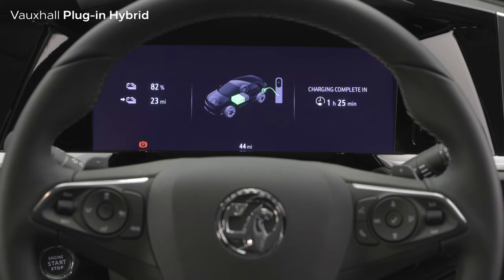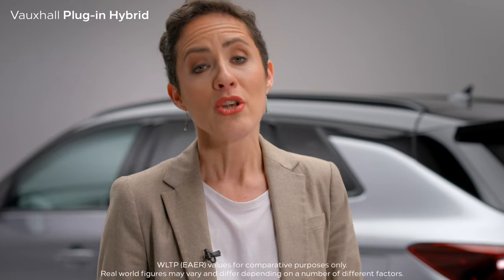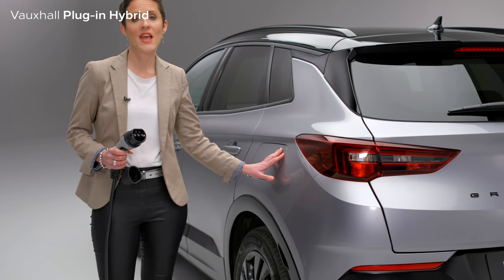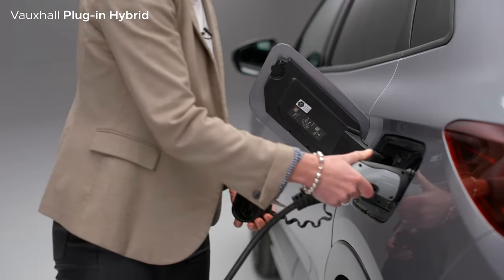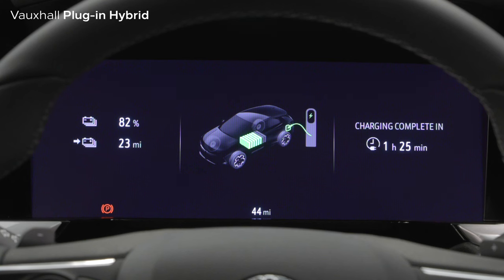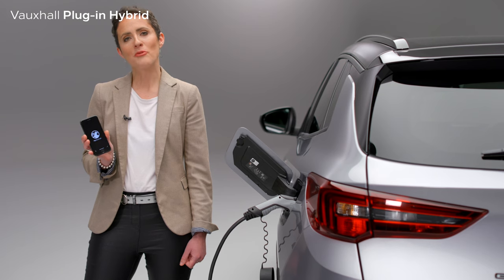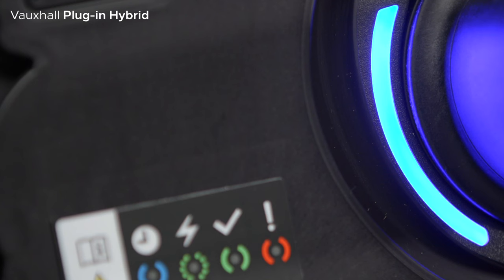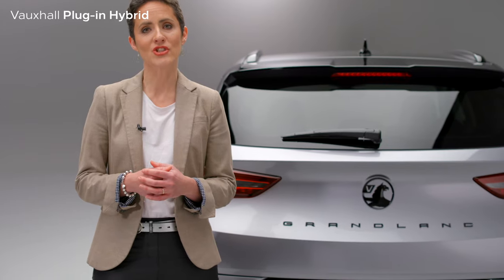Grandland Plug-in Hybrid with Erin Baker | Vauxhall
The Vauxhall Grandland Plug-in Hybrid. An SUV with innovative and efficient plug-in hybrid technology where excitement meets efficiency. Discover more with Erin Baker.